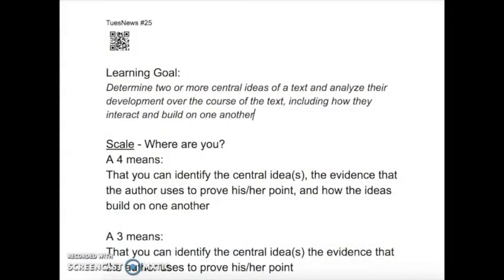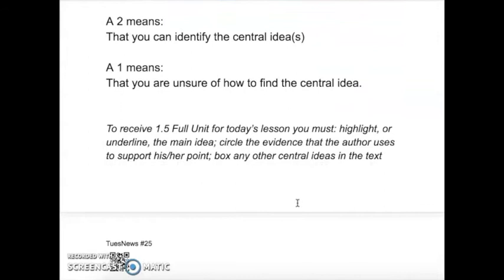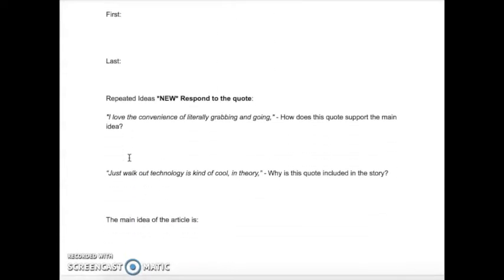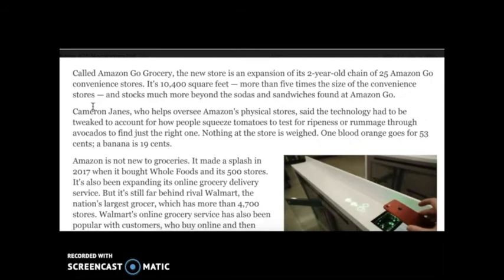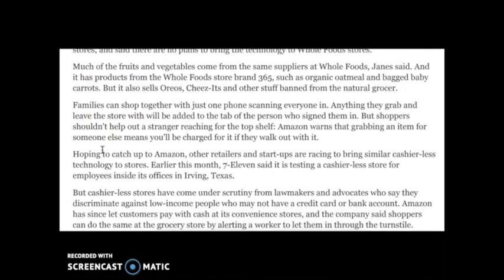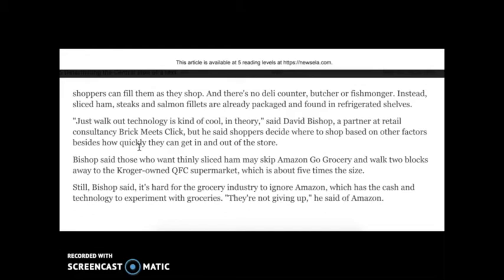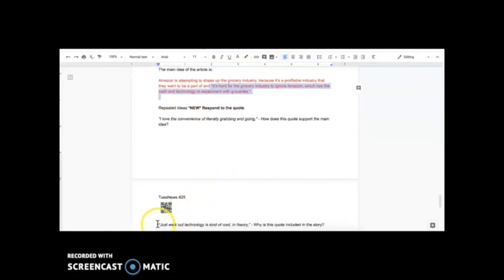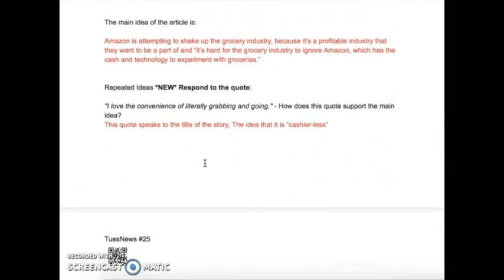TN 25 Final